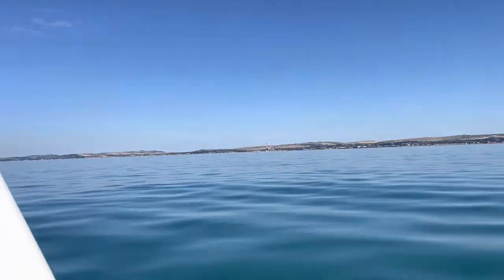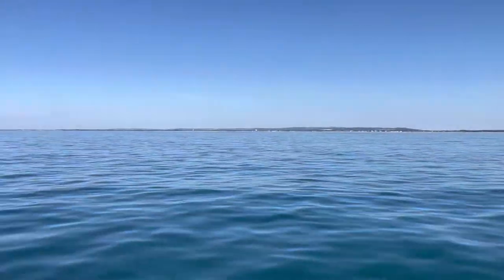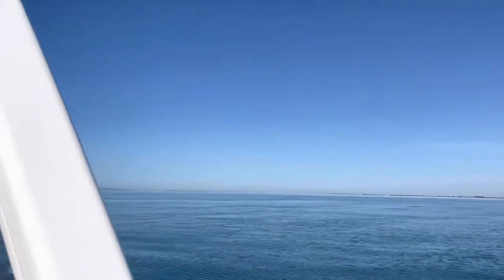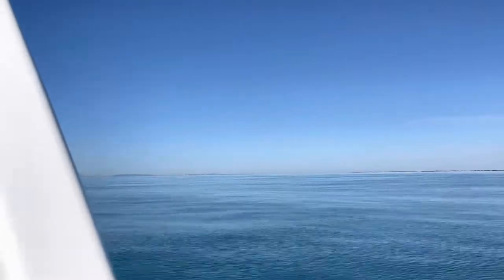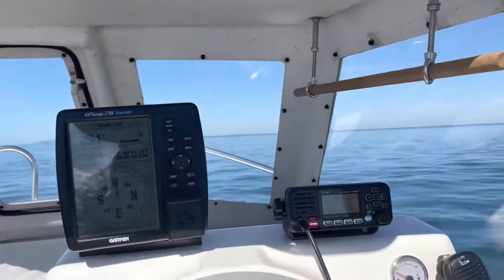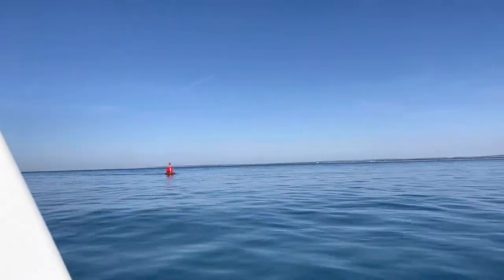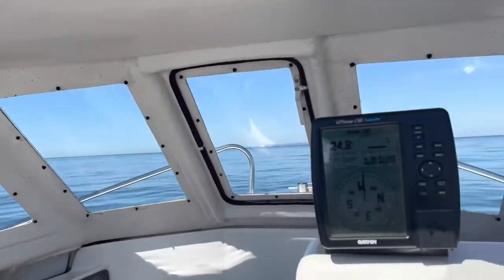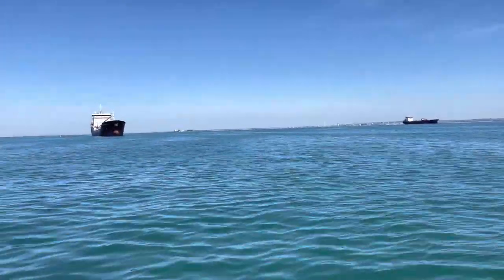Painting commute to the Isle of Wight from Newhaven￼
A little video blog of a motor boat trip from Newhaven in Sussex to the Isle of Wight. Approximately 44 nautical miles and about 35 L of fuel￼